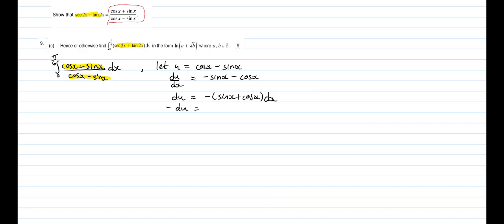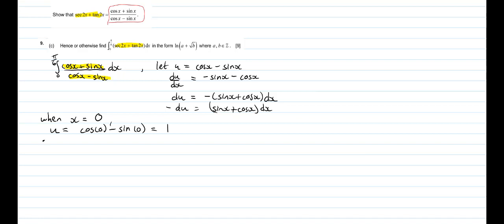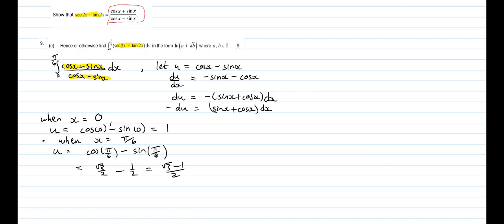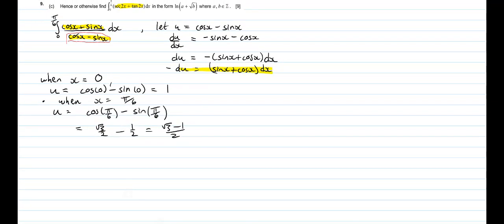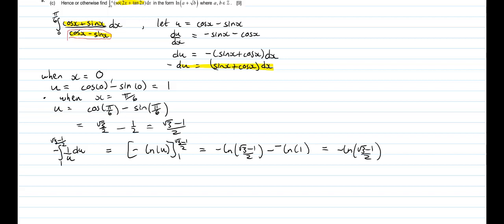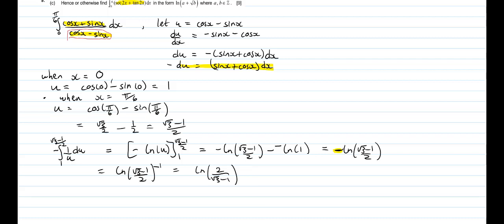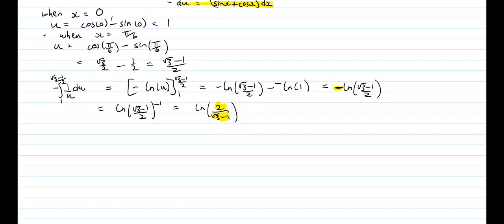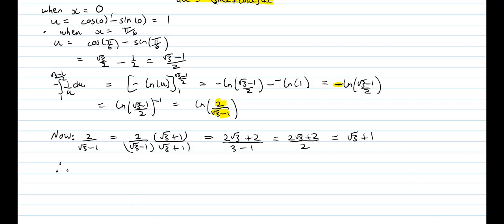IB Math HL May 2019 Q9c paper 1 TZ1